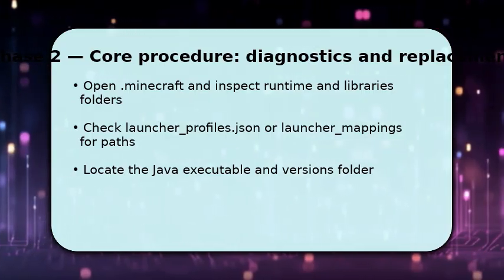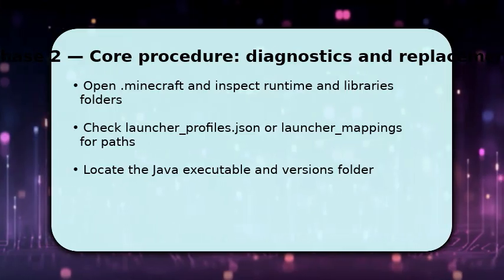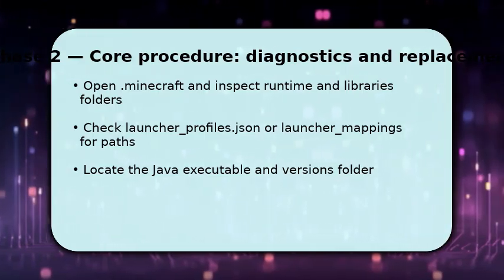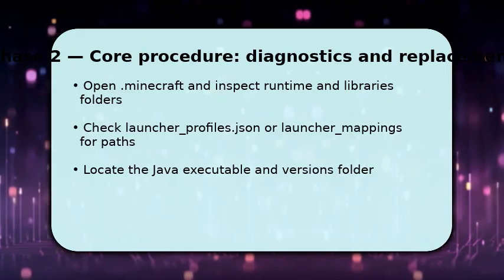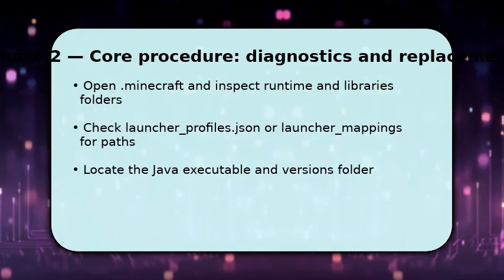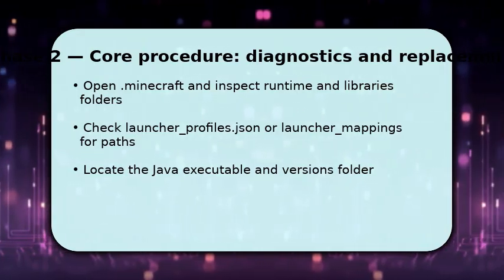How to Find Minecraft Java Files on Windows 10 (only Way)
How to Find Minecraft Java Files on Windows 10 (only Way) | 🔒 Surfshark VPN Deal — Stay private and secure. $1.99/mo + 3 Months Free ▸

In this video tutorial, discover the exclusive method to locate Minecraft Java files on Windows 1 extradordinary way. We'll guide you through system navigation and file management techniques specific for finding these essential game components.

Minecraft, Java Files, Windows 10, Find Game Components, System Navigation,